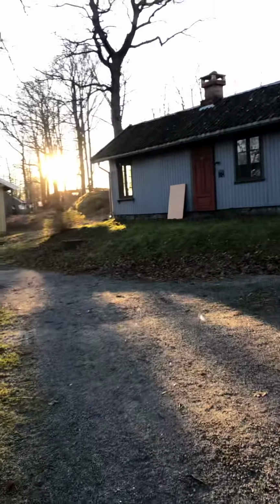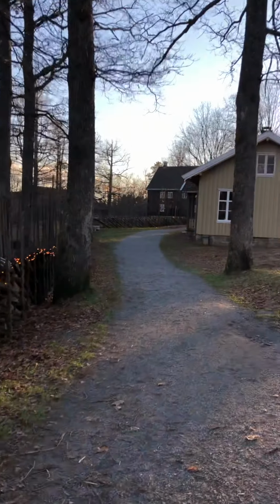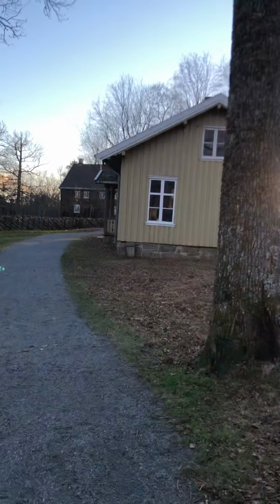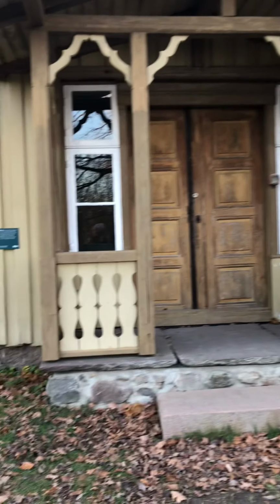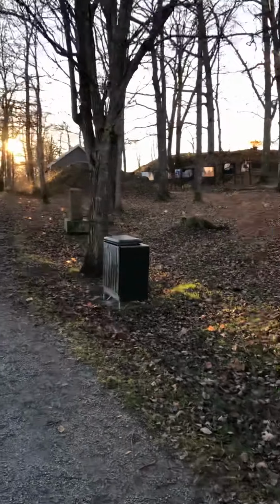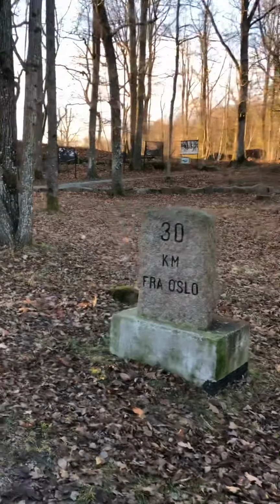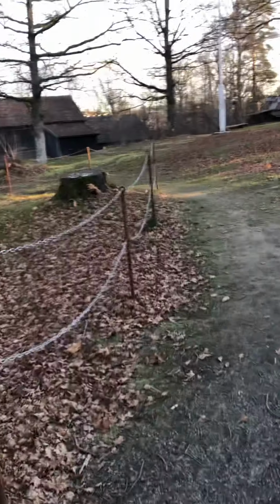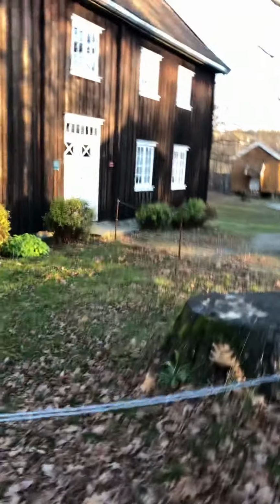Visiting a Museum in Drobak, Norway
Visiting a Museum